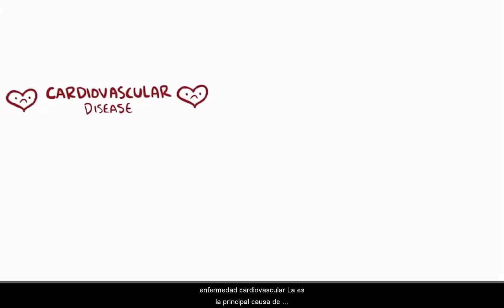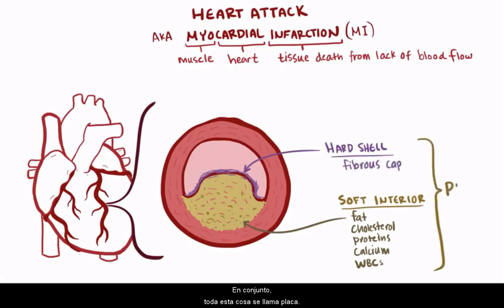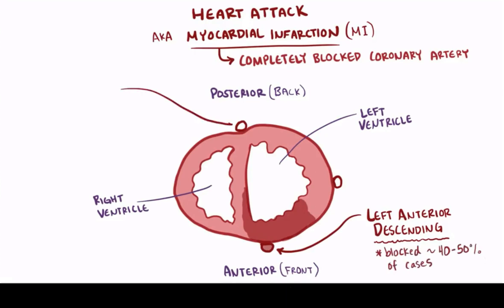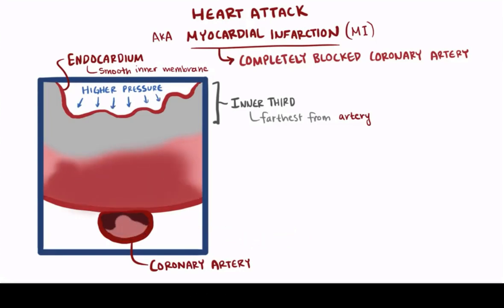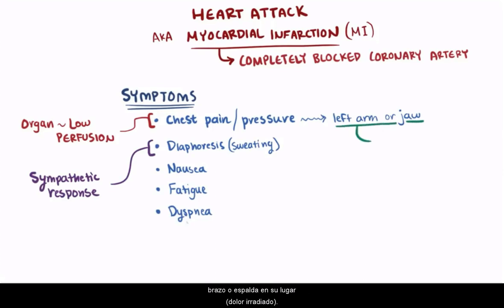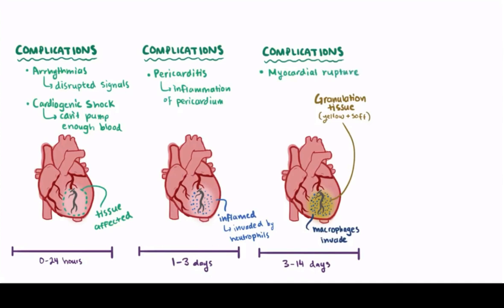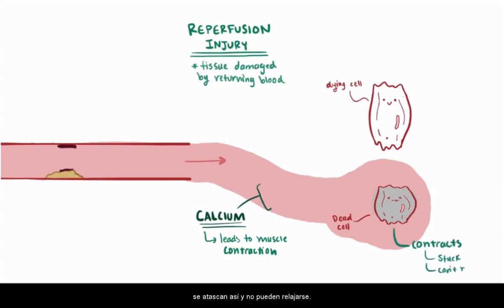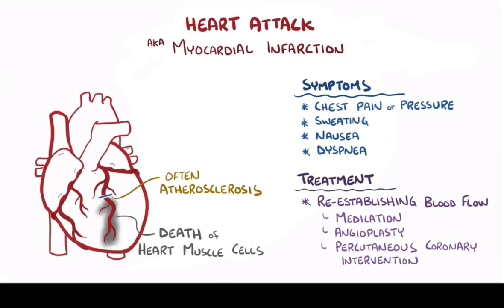IAM (Infarto Agudo de Miocardio) / Síndrome Coronario Agudo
AMI (Acute Myocardial Infarction) / Acute Coronary Syndrome  with spanish subtitles, from the amazing osmosis.org webpage!